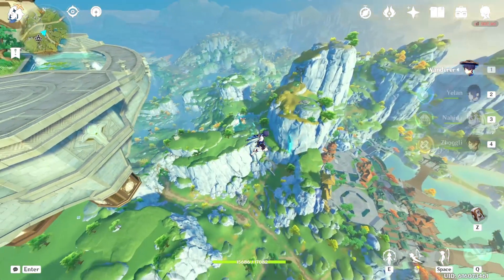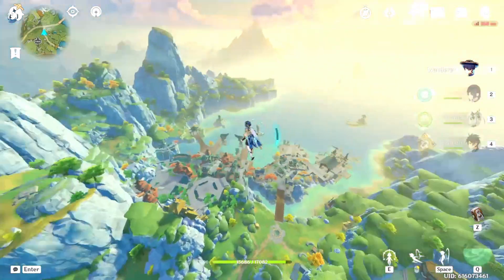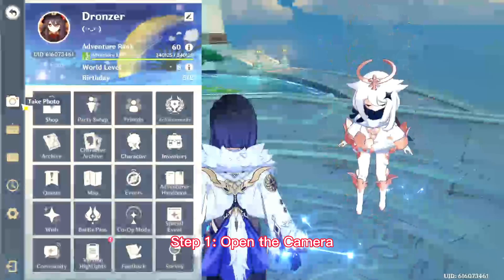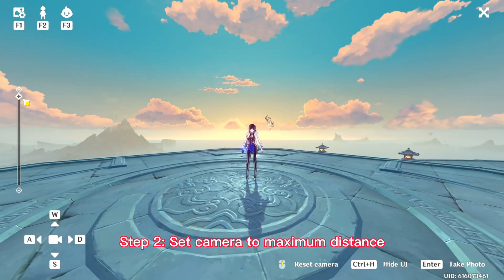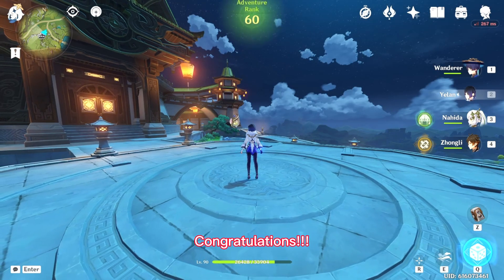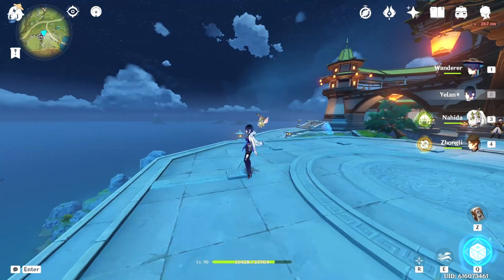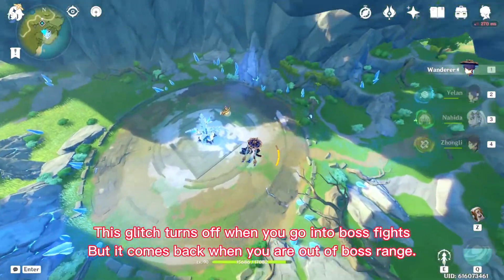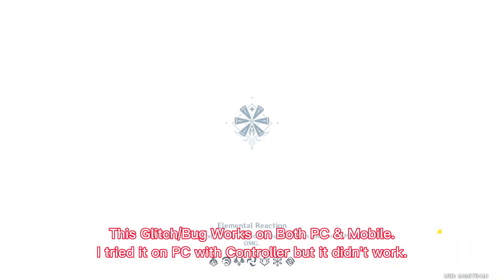How to use Ultra Wide Mode in Genshin Impact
In this tutorial I have shown How to use Ultra wide mode in Genshin Impact. Do let me know if this worked for you or not.